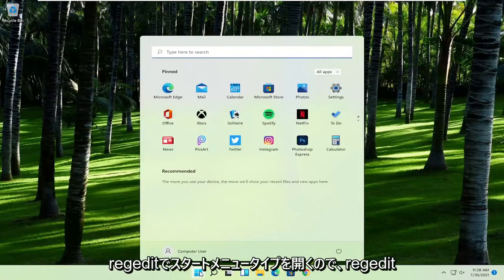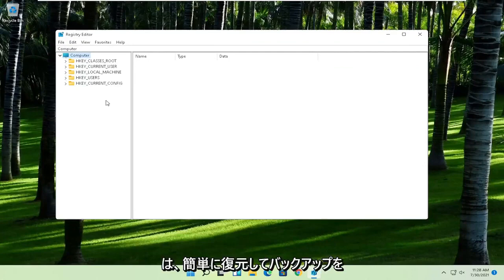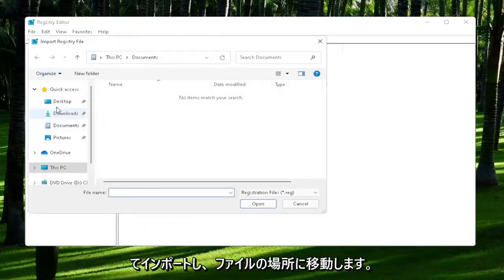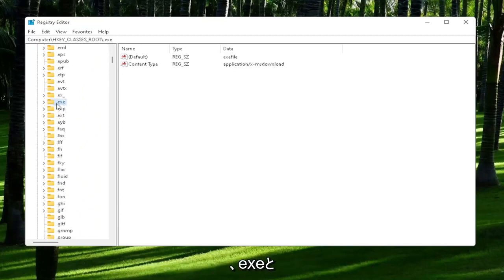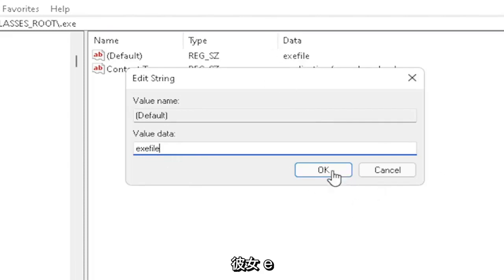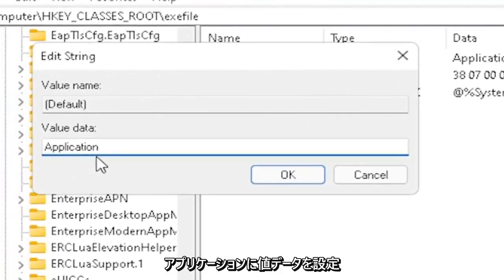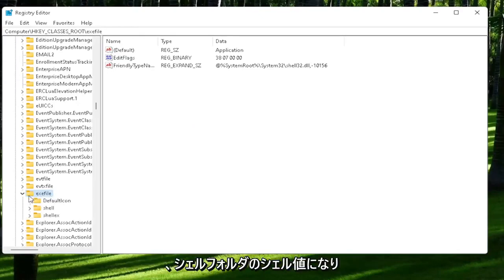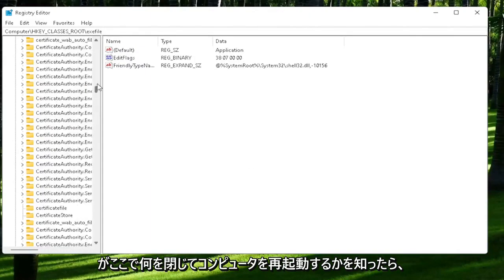Windows11アプリが開かない問題を修正する方法|アプリの問題を解決する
アプリはWindows11の重要な部分であり、一部のユーザーはWindows 11アプリがコンピューターで開かないことを報告しているため、本日はこの問題を解決する方法を紹介します。

Windows 11アプリはWindowsの重要な部分ですが、さまざまな状況でWindowsアプリの問題が発生する場合があります。クリックしてもプログラムが開かないのは一例です。

このチュートリアルで対処する問題：
Windows11を開かない
マイクロソフトストアがWindows11を開かない
グーグルクロームがウィンドウズ11を開かない
タスクマネージャーがWindows11を開かない
蒸気が窓を開けない11
不和が窓を開けない11
ブレンダーがウィンドウを開かない11
オペラブラウザがWindows11を開かない
bluestacks5ウィンドウを開かない11
ブラウザがWindows11を開かない
デルのラップトップがウィンドウを開かない
Windows11を開かないデスクトップアイコン
MozillaFirefoxがWindows11を開かない
gtavウィンドウを開かない11
hpラップトップウィンドウが開かない